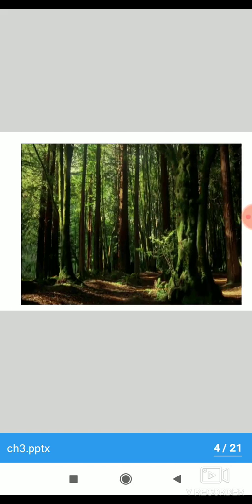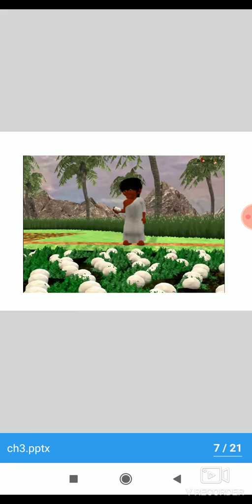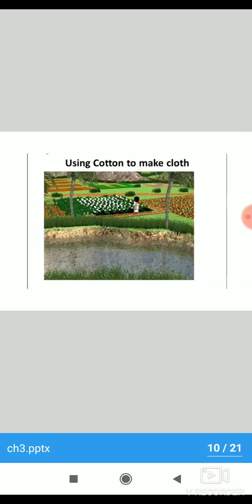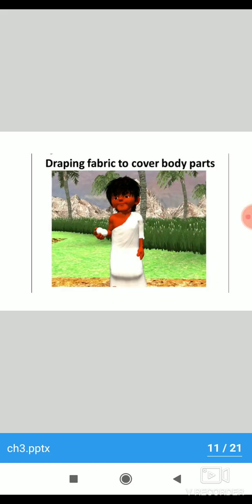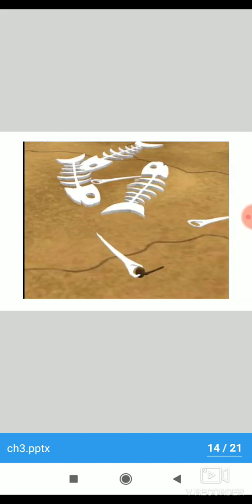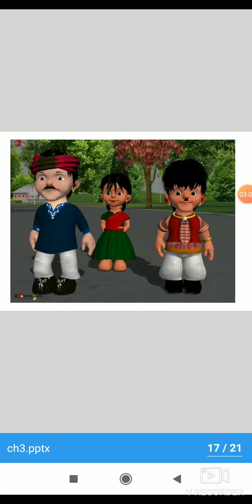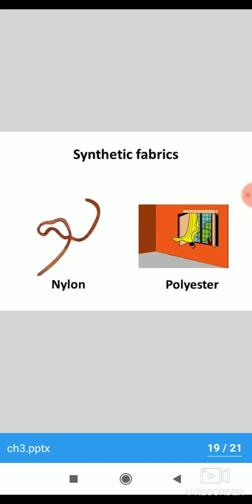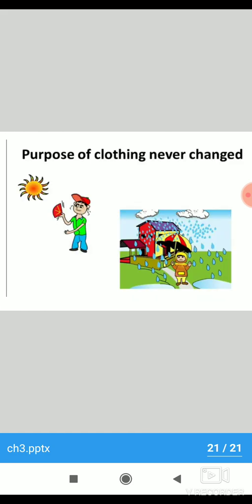Class 6: - Science